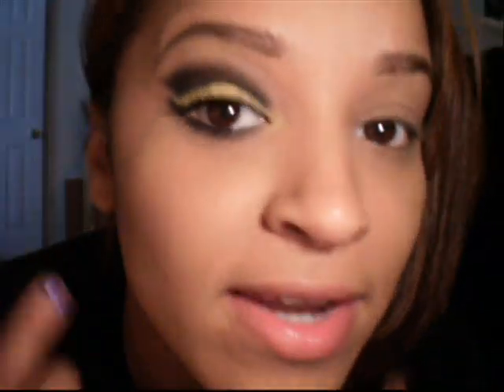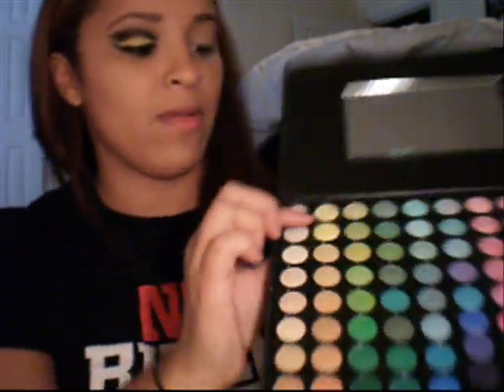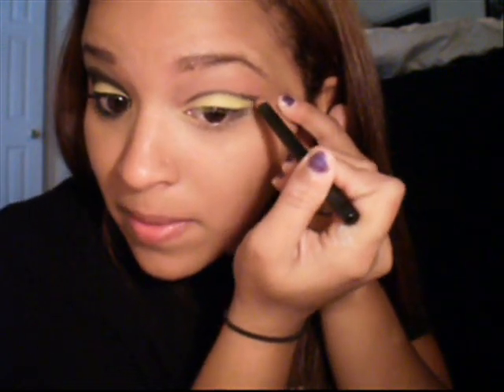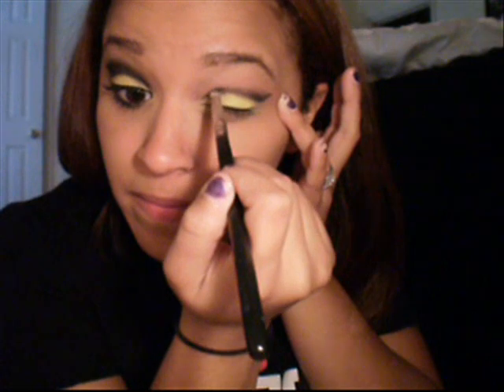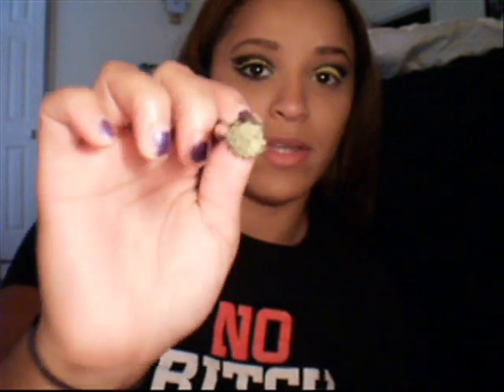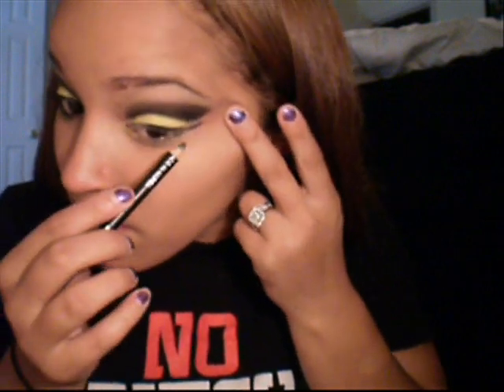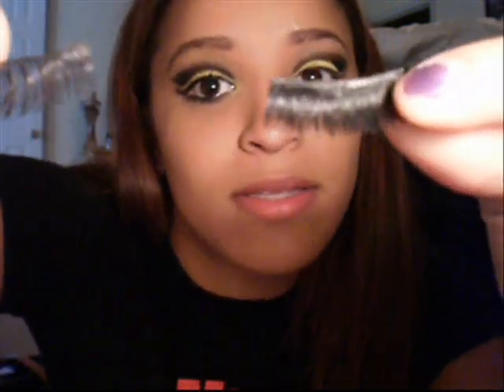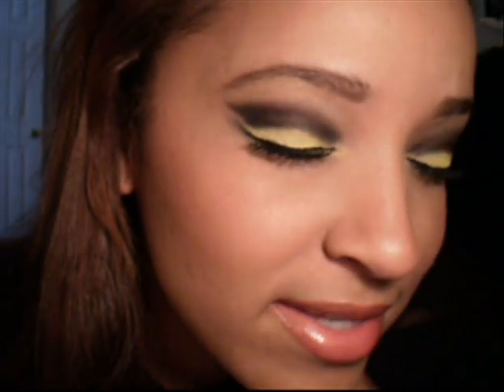Bumble Bee look (halloween)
This is a bumble bee inspired look requested by Tiffany =) I gave it sharp edges on the corners as bees has stingers that are pointed...i thought it was a good concept. lol. I hope you all enjoy!

Products Used:
1. ELF Creme shadow in Sugar cookie
2. VS Gold Rush in Gold School
3. Coastal Scents pallet
4. Black pencil liner
5. Loreal Carbon Black Felt tip liner
6. Rimmel Sexy Curves mascara